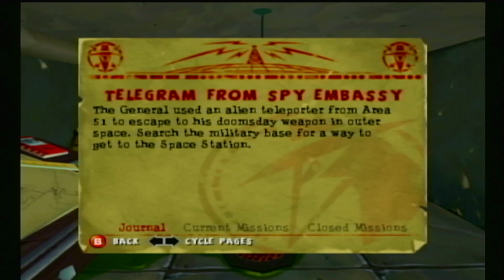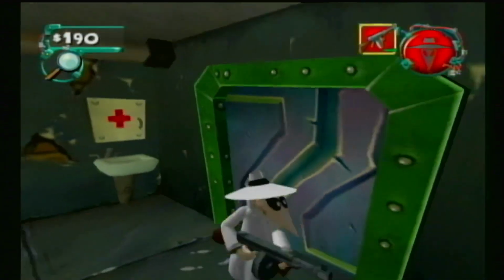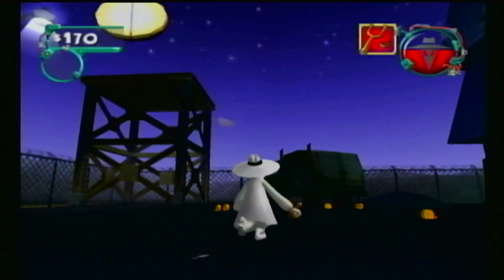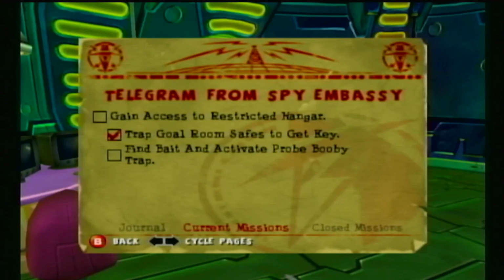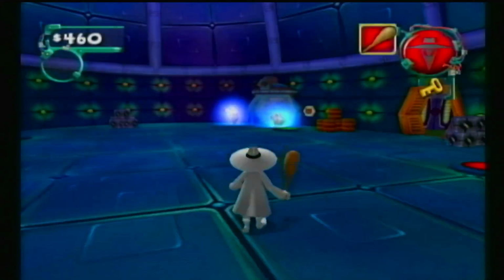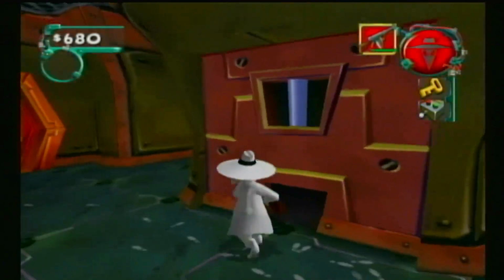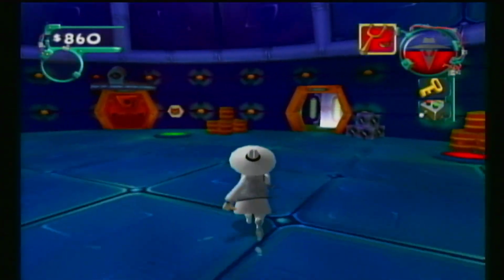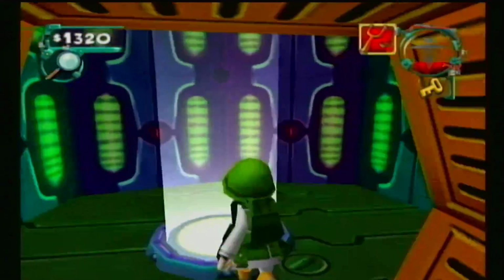Spy vs Spy| Story Mode Part 7 Area 51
Gameplay of the 2005 Spy vs Spy game on the original xbox. Playing story mode on the level Area 51